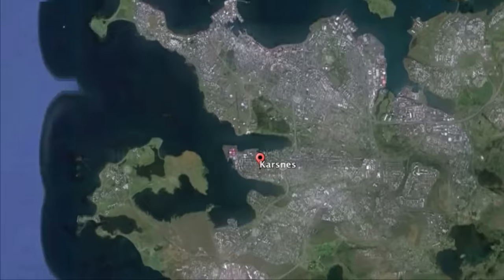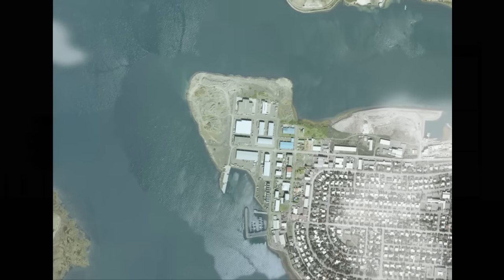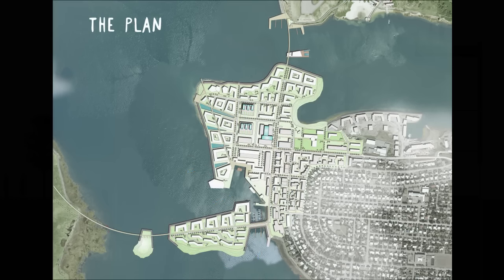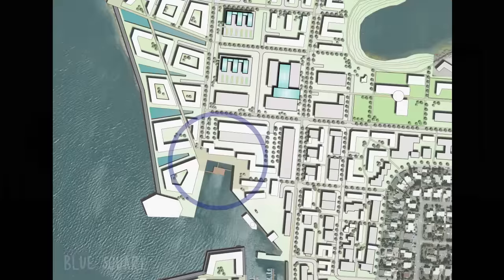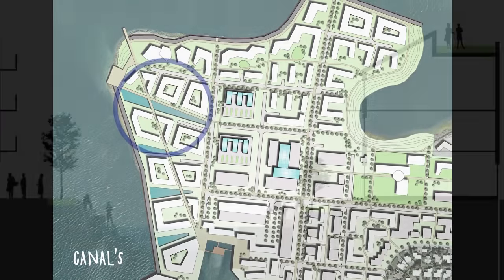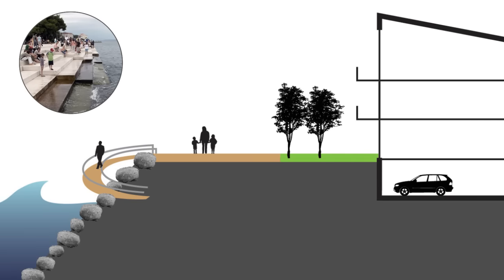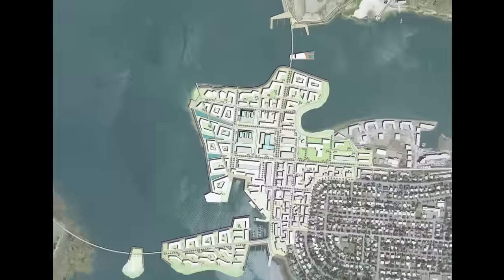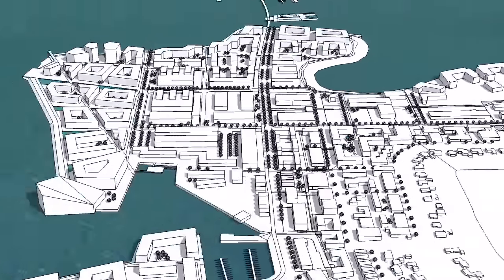345058 - Spot On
One of four finalists in the Nordic Built Cities Challenge for Kársnes, Kópavogur.